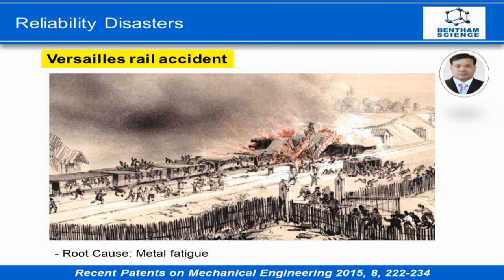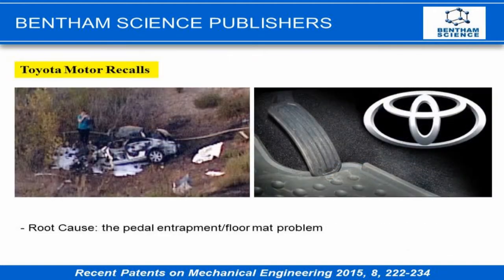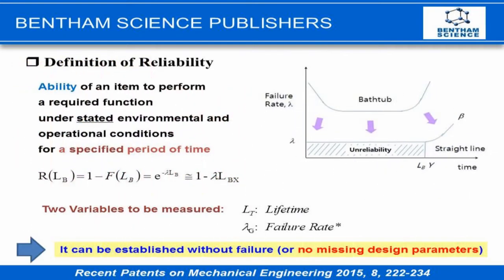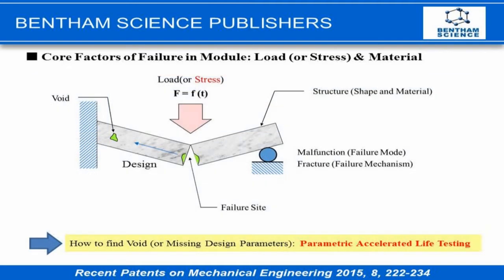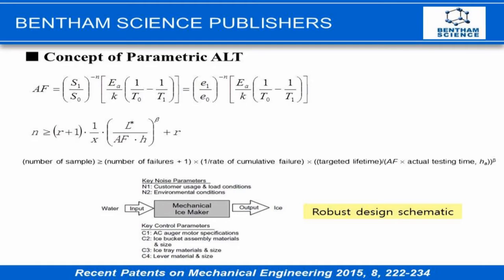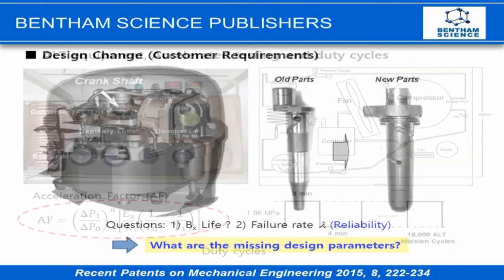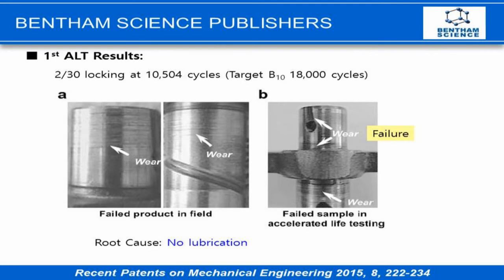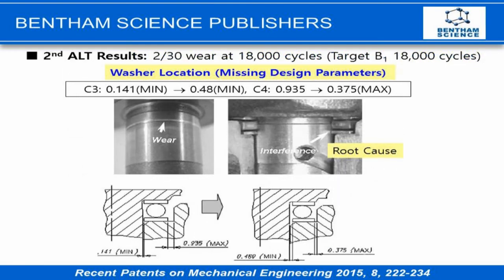Reliability Design of Mechanical Systems Subject to Repetitive Stresses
Author(s): Seong-Woo Woo and Dennis L O’Neal.

Abstract: The basic reliability concepts - parametric ALT plan, failure mechanism and design, acceleration factor, and sample size equation were used in the development of a parametric accelerated life testing method to assess the reliability quantitative test specifications (RQ) of mechanical systems subjected to repetitive stresses. To calculate the acceleration factor of the mechanical system, a generalized life-stress failure model with a new effort concept was derived and recommended. The new sample size equation with the acceleration factor also enabled the parametric ALT to quickly evaluate the expected lifetime. This new parametric ALT should help an engineer uncover the design parameters affecting reliability during the design process of the mechanical system. Consequently, it should help companies improve product reliability and avoid recalls due to the product failures in the field. As the improper design parameters in the design phase are experimentally identified by this new reliability design method and recent patents are addressed, the mechanical system should improve in reliability as measured by the increase in lifetime, LB, and the reduction in failure rate, λ.